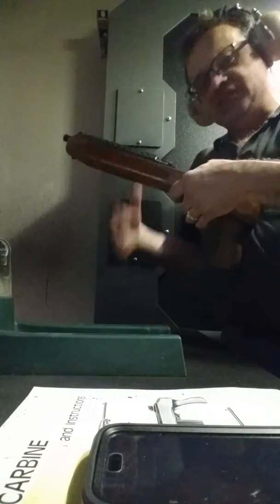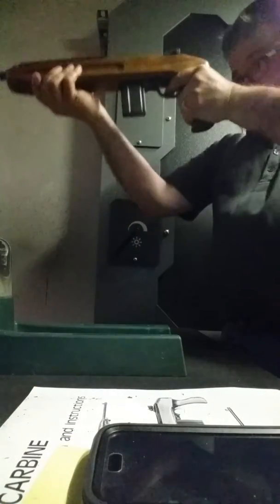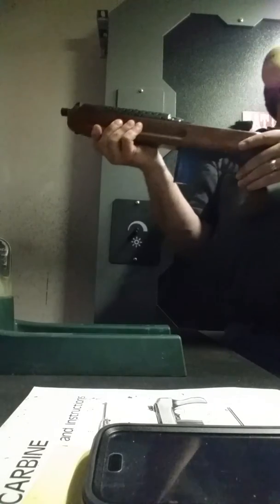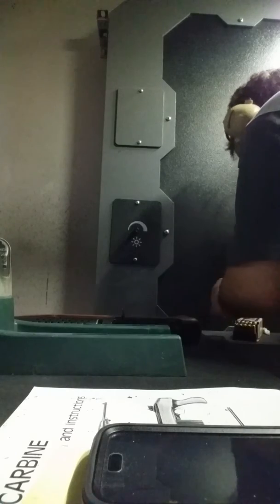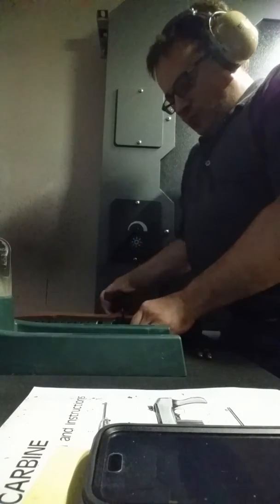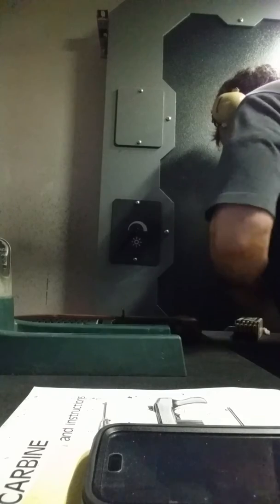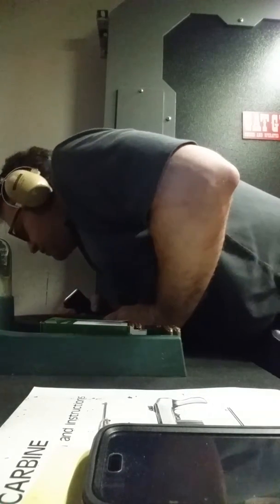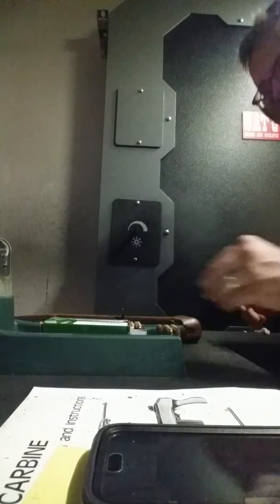Pulled out of Storage 1980 Iver Johnson 'Enforcer' M1 .30 Carbine Pistol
Picked this up as a nostalgic piece and to share with my fellow sportsmen, a 1981 (possibly a 1980 based on serials) Iver Johnson M1 'Enforcer' Carbine Pistol, a high quality find from the state of Delaware, came with the original box and decomposing clay foam.  The foam broke apart over time and got into most of the action across the entire firearm.

Taken apart, cleaned everything, including wood which then I applied Minwax Wood Wax (no glazing like some of these I see on the market).

Ran 25 rounds of Remington 110 grain range ammo at GAT Guns.

Only other things I got for this were a 5 round mag, another 10 round, and a 15 round mag and bought a travel case so I can keep the original intact.